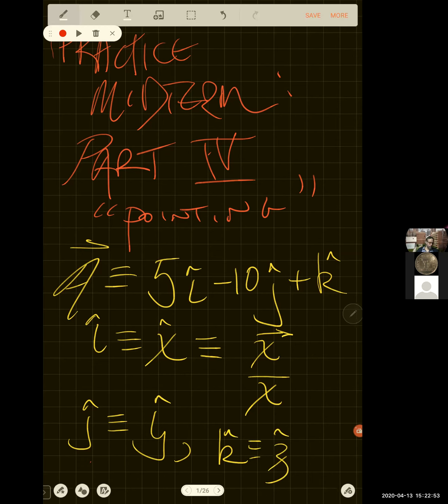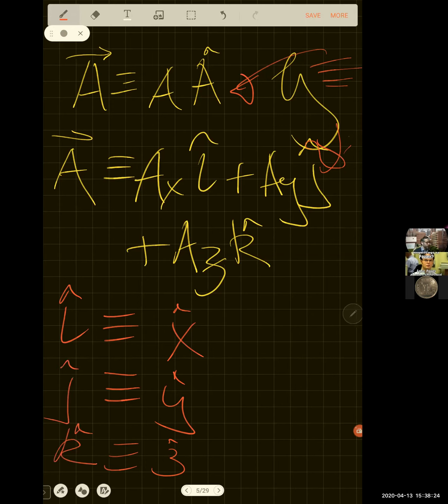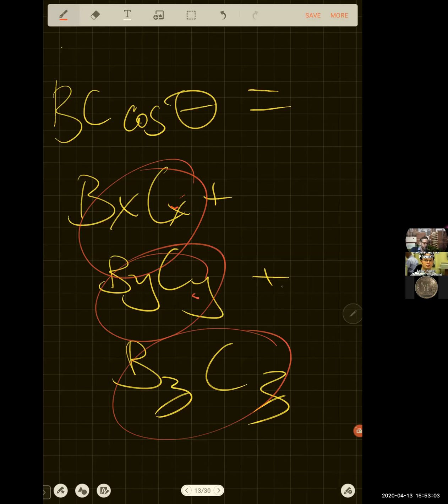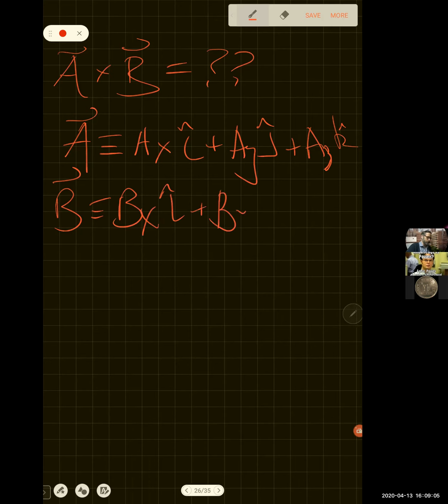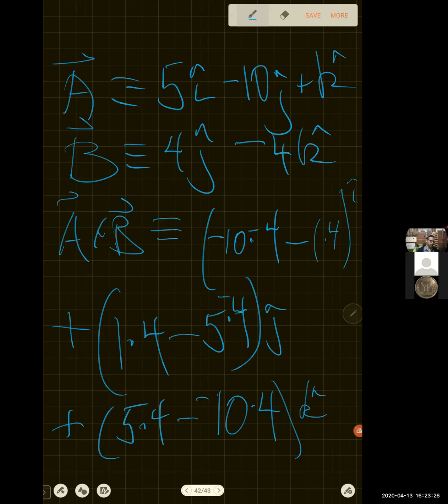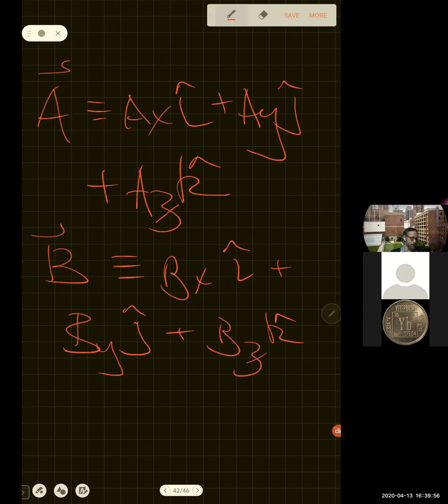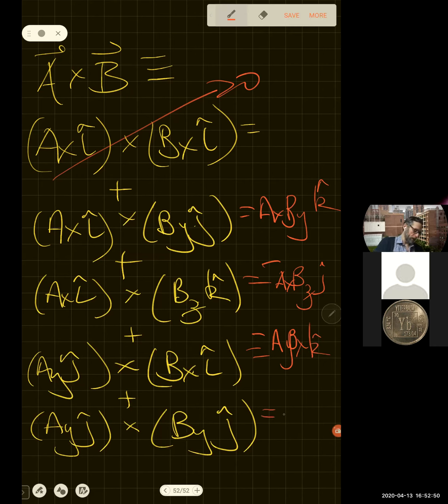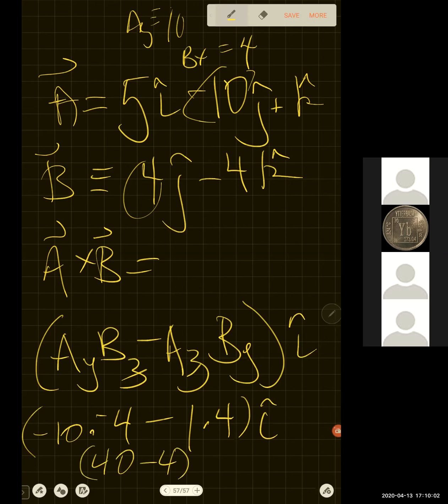Dot & Cross Products: Some More Practice_jjP204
Multiplying vectors, worked out exercises.